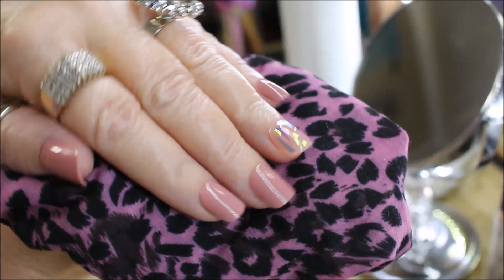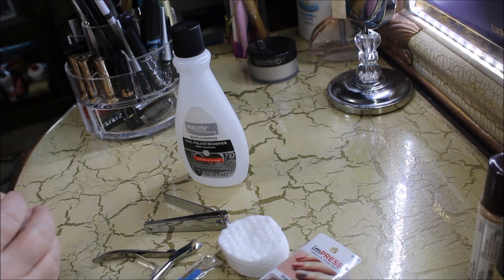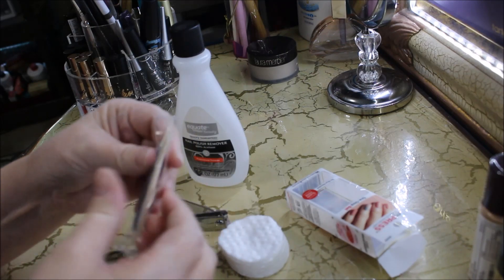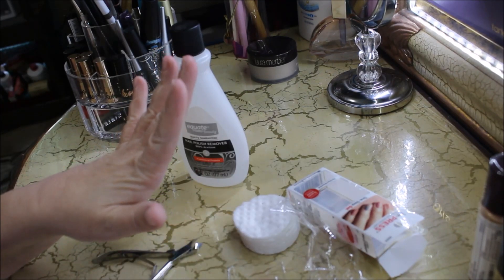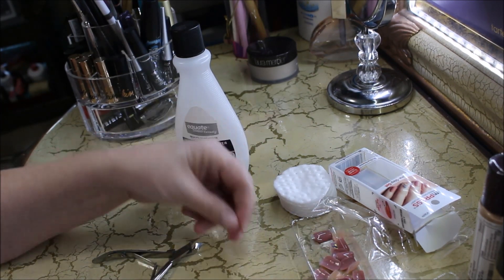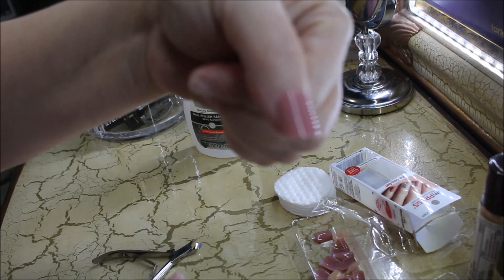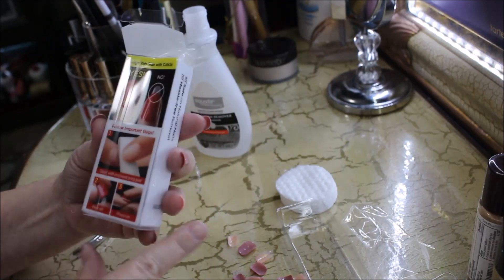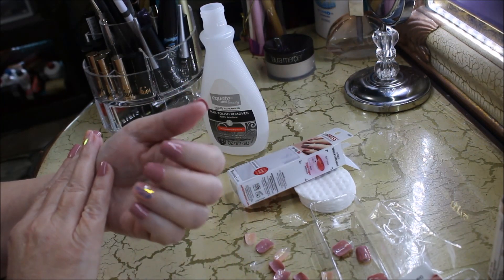TUESDAY TUTORIAL 5 MINUTE NAILS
Hello Gorgeous! Welcome back!

This is a quick and easy nail tutorial. Enjoy!